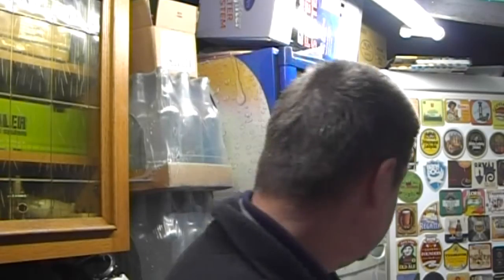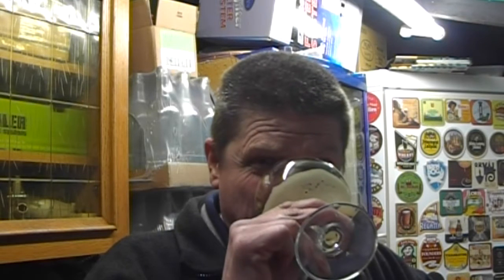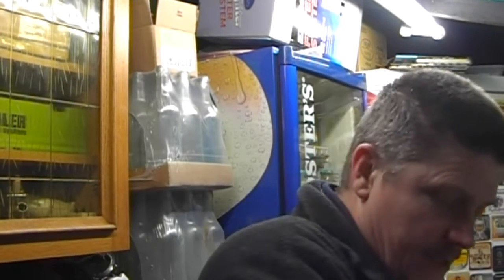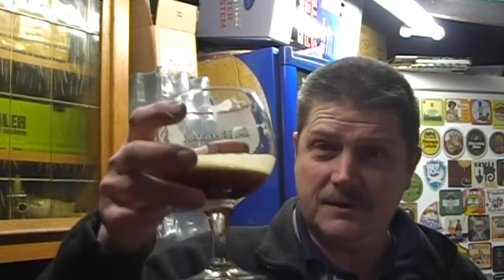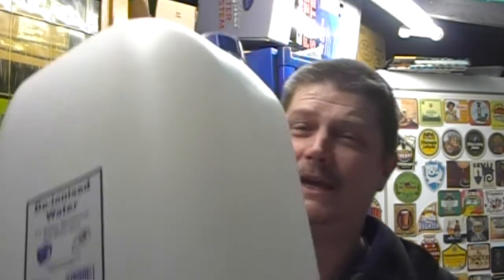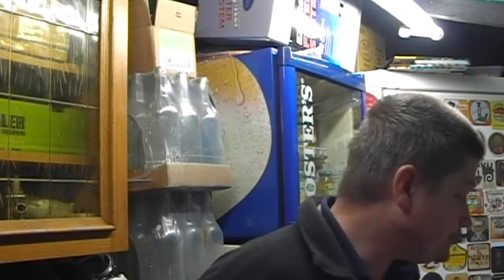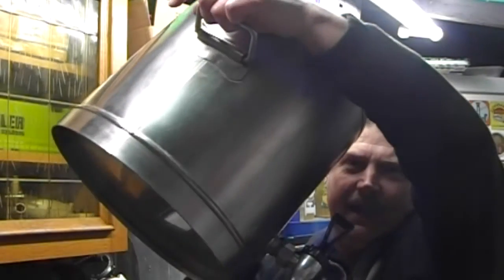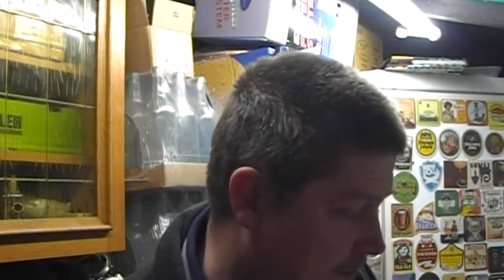HOMEBREW WEDNESDAY # HBW 140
Time for some more Shiny, thinking outside the brew box, finds me a deal.